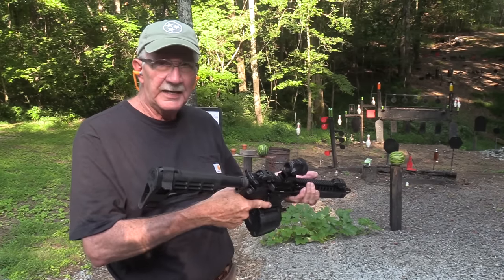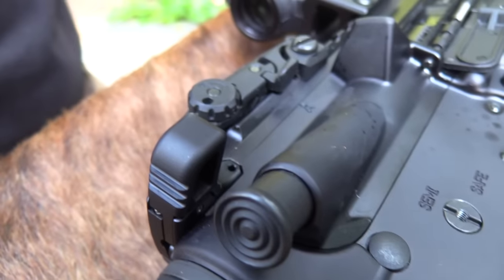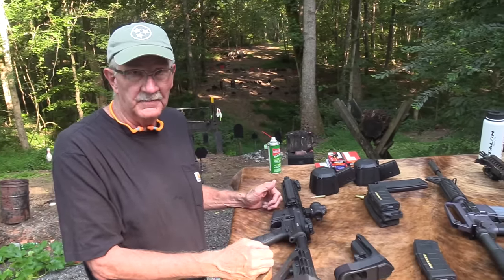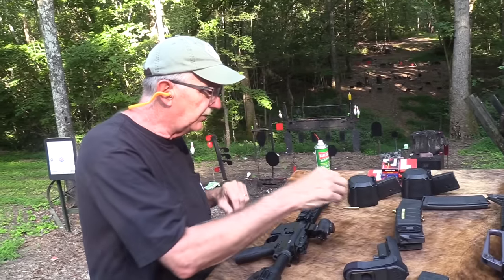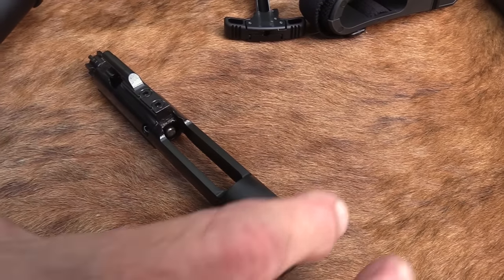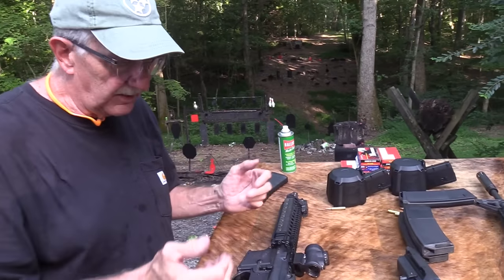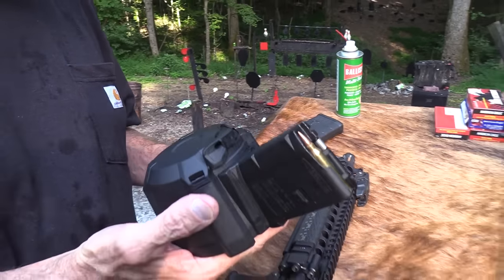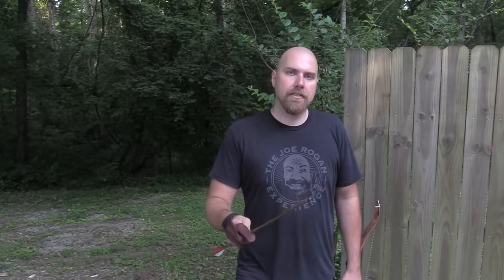Daniel Defense MK 18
Shooting and discussing John's Daniel Defense MK 18!